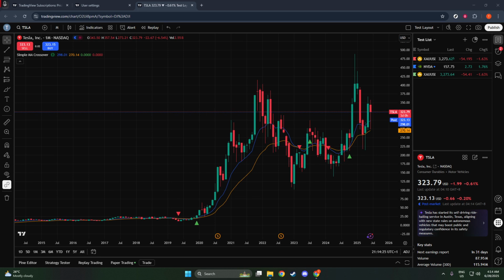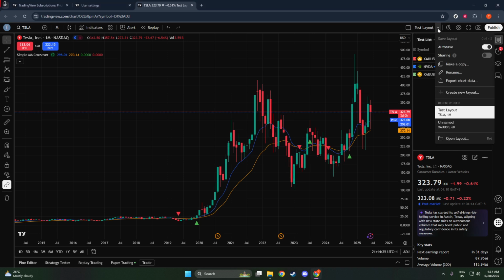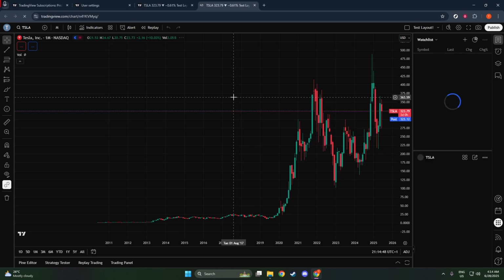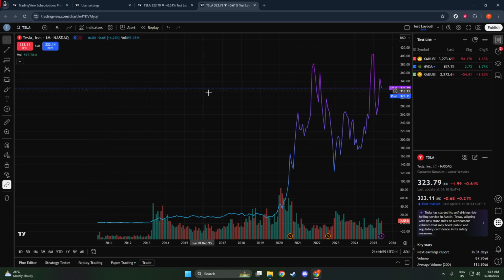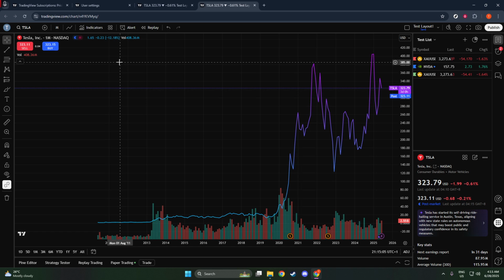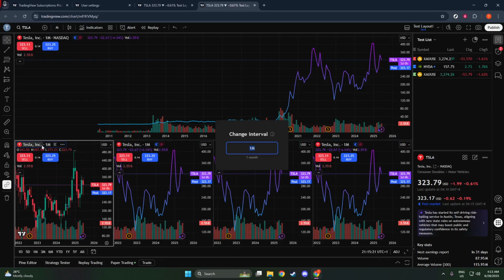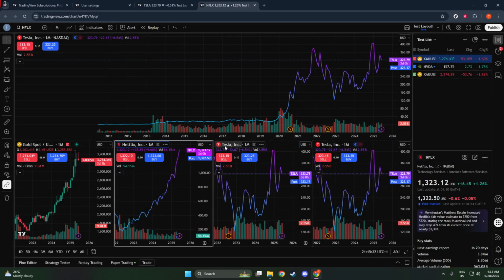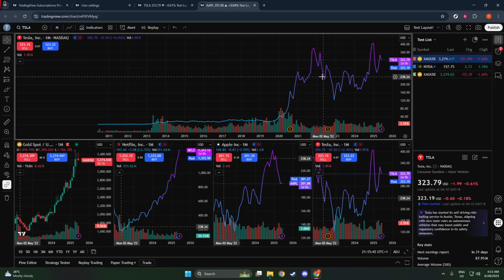How to Create New Chart in TradingView [2026 Full Guide]